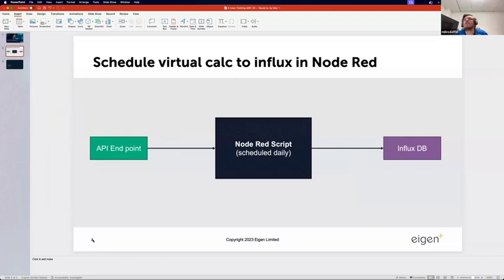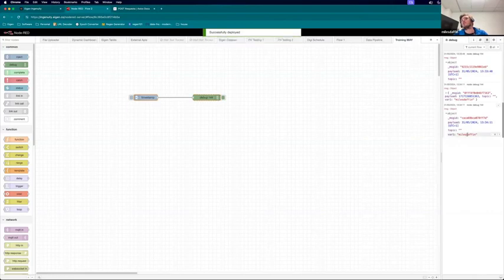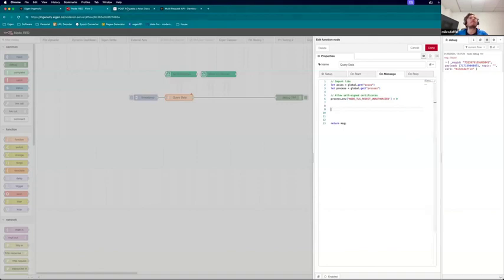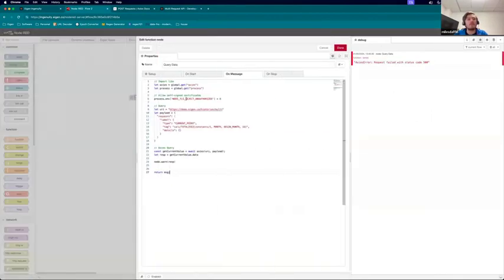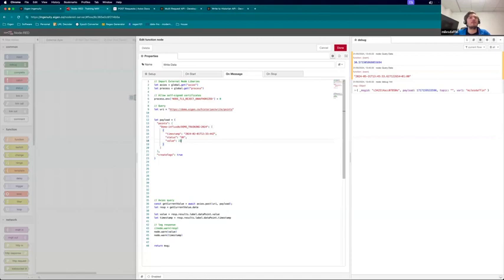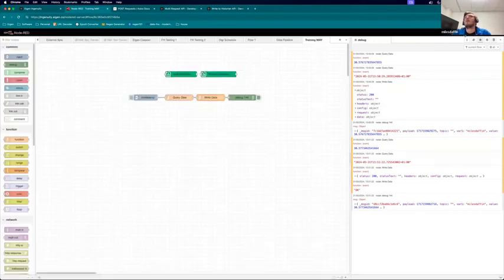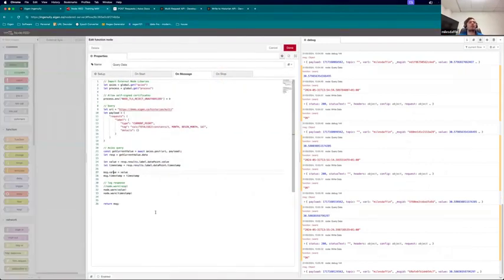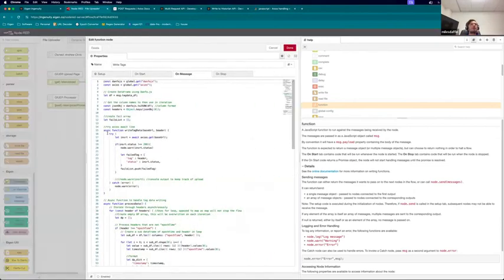Eigen Ingenuity 7: Schedule a Virtual Calculation to Influx in Node Red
Hello :)

Welcome to Eigen's channel and to our dashboard of the week, where we have created a quick tour to show you how to schedule a Virtual Calculation to Influx in Node Red.

If you are looking for a flexible solution to get maximum value from your data to increase production, drive efficiency and cut costs. You may very well be looking for Eigen Ingenuity. Eigen Ingenuity integrates and visualises data fast - connecting to more than 30 industrial data sources, including PI and SQL Server.

Eigen Team